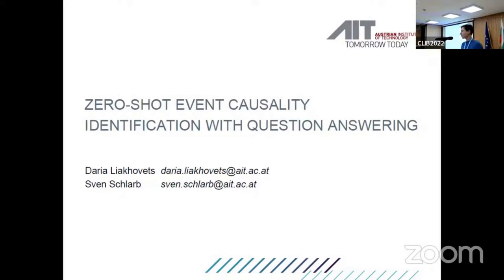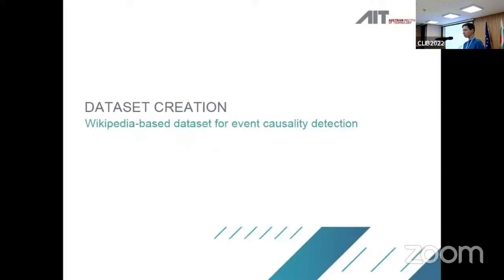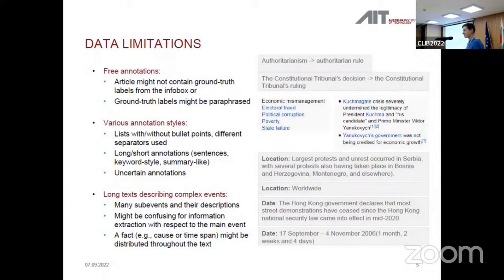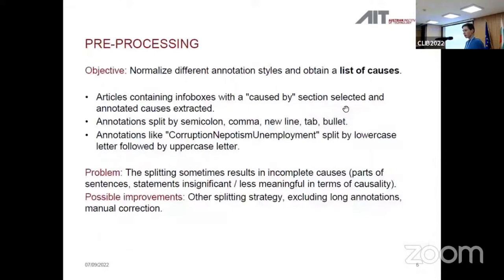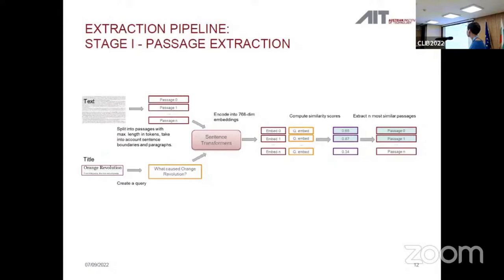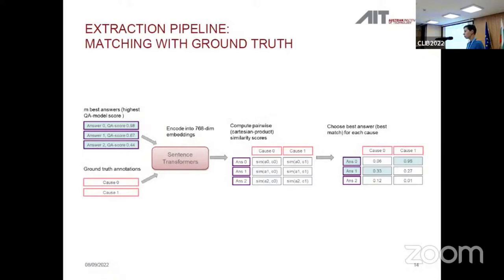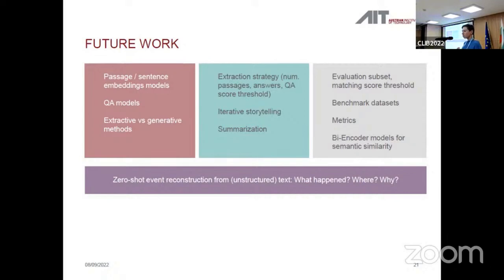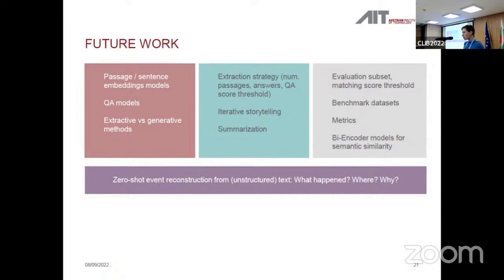1.14 Daria Liakhovets, Sven Schlarb: Zero-shot Event Causality Identification with QA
Daria Liakhovets, Sven Schlarb (Austrian Institute of Technology): Zero-shot Event Causality Identification with Question Answering